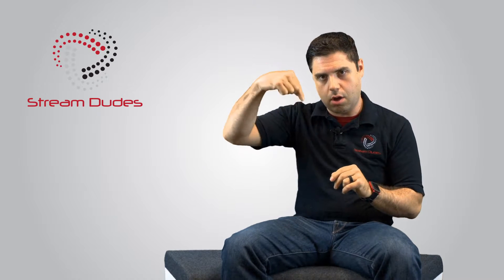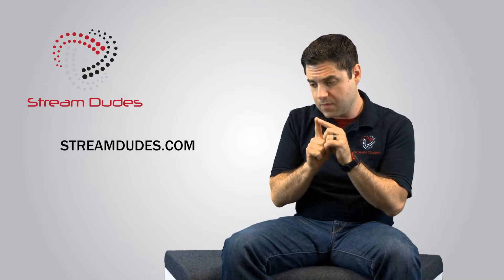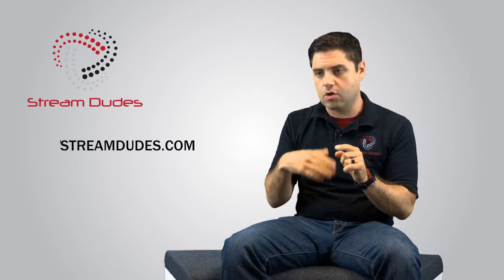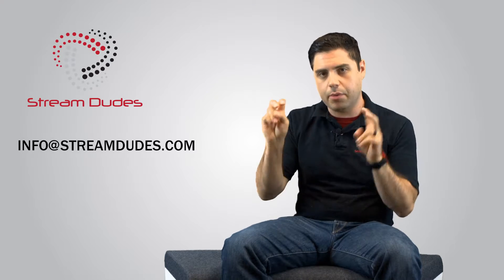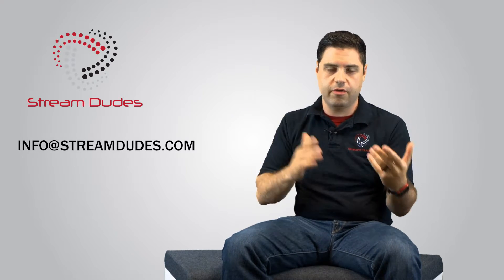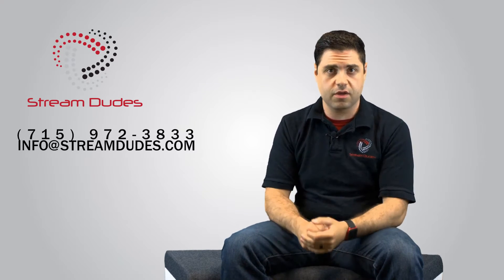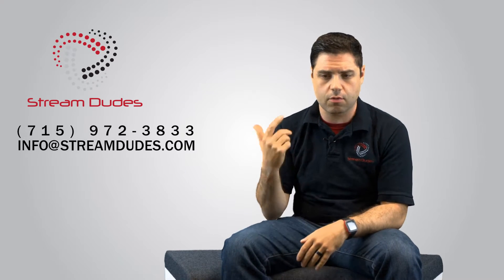Stream Dudes| StreamingFAQ - Do I really need back up devices?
Stream Dudes| StreamingFAQ - Do I really need back devices?